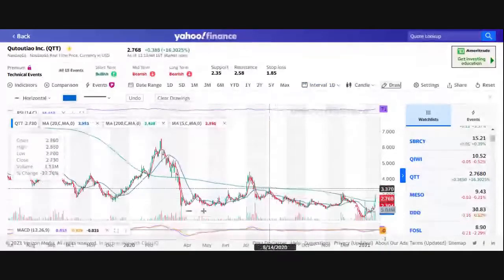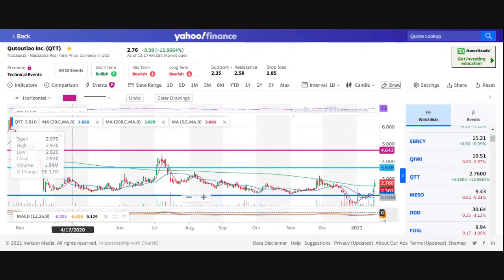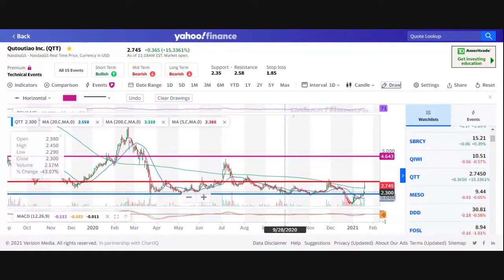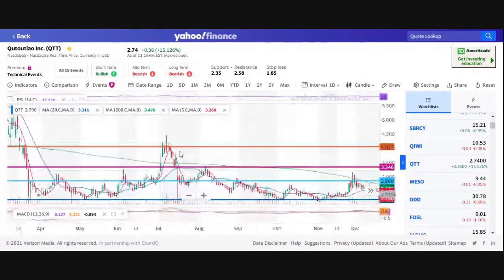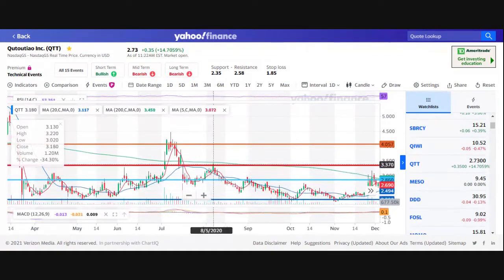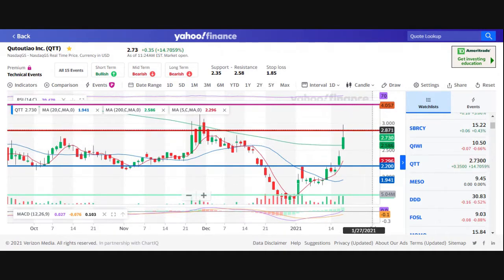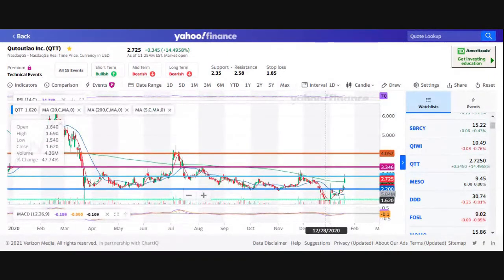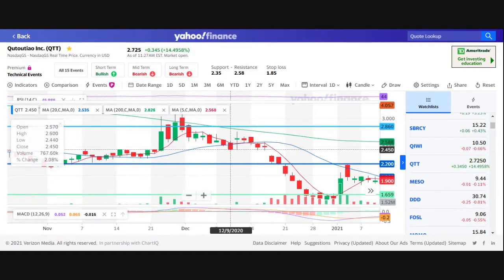Support & Resistance Stock Training | Travis Deaver